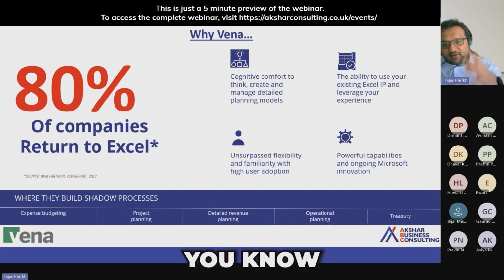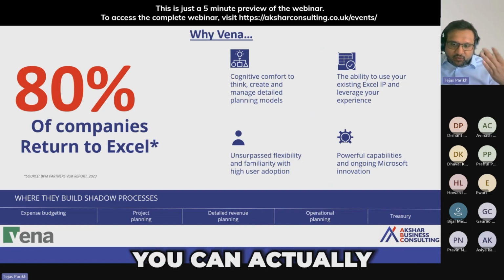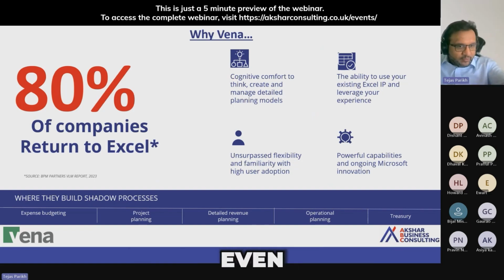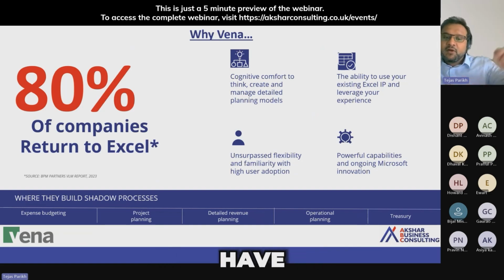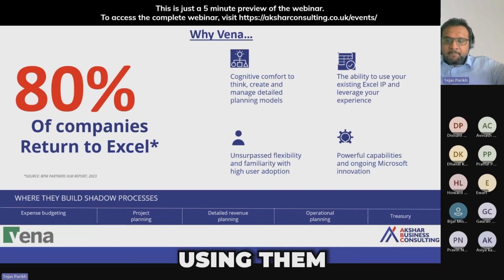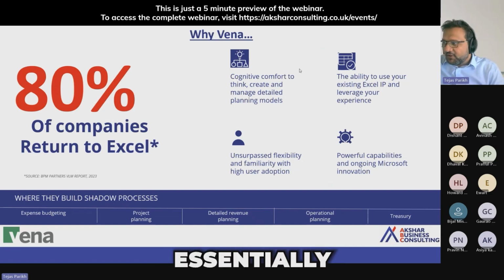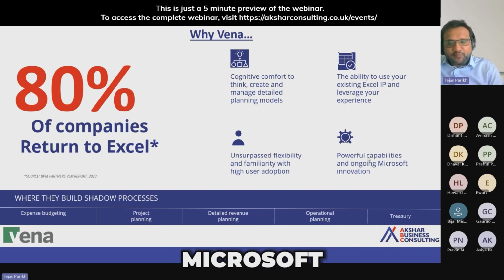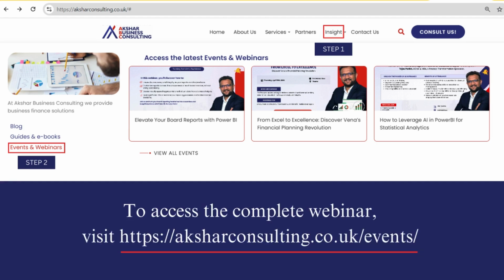Snippet Introduction to Vena